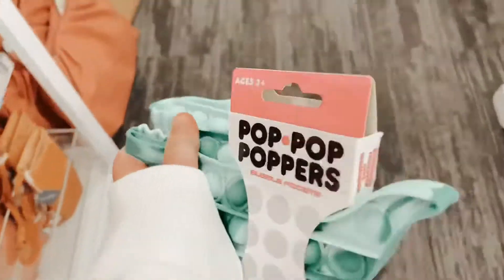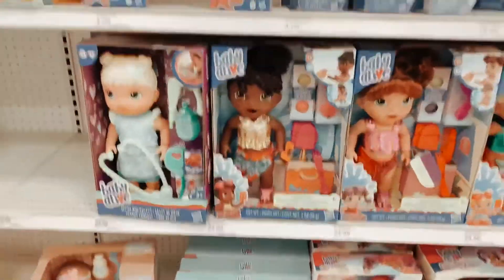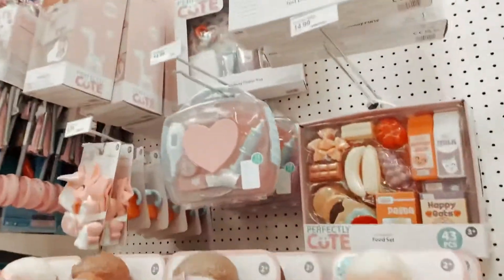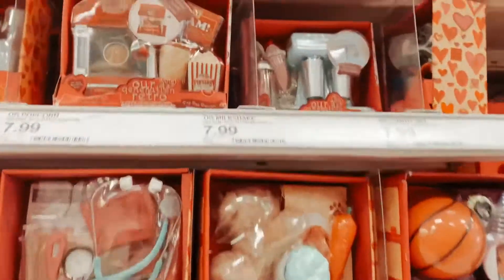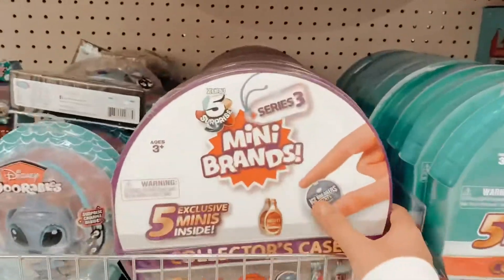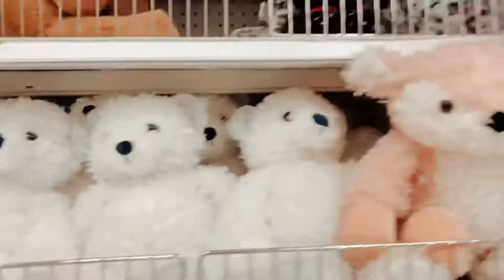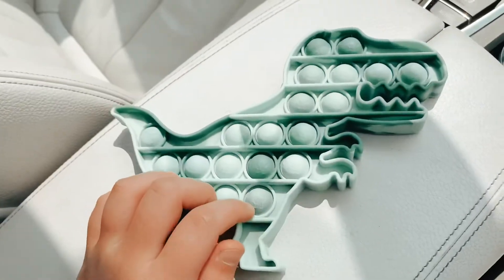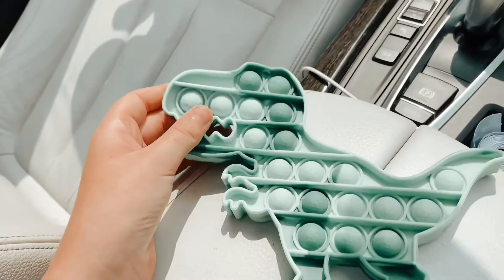Baby alive squishmallow and fidget shopping at target! :)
Hi everyone it’s rubes! Welcome back to another video

I hope everyone is having a great day and I’ll see you guys soon capeeshh!